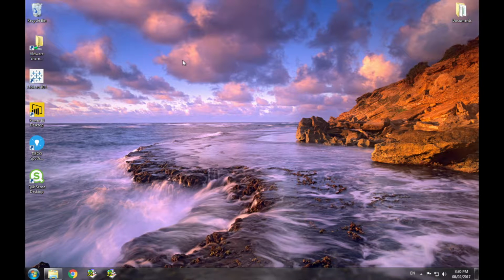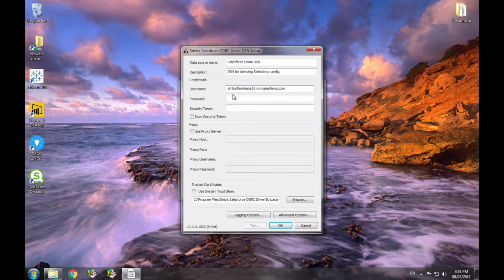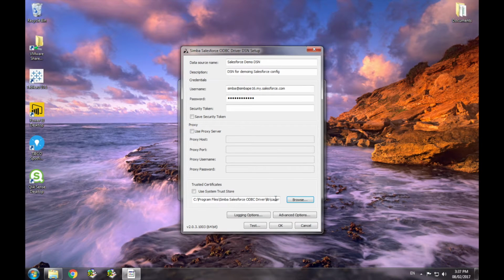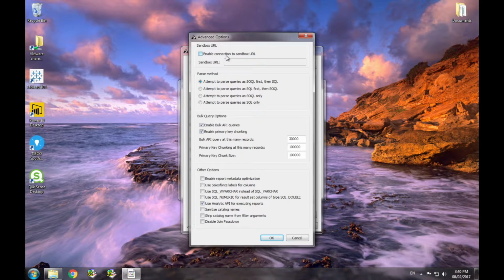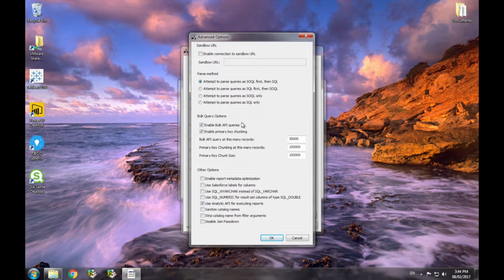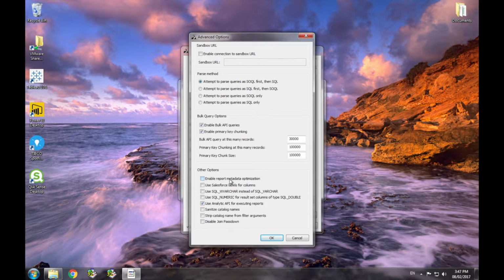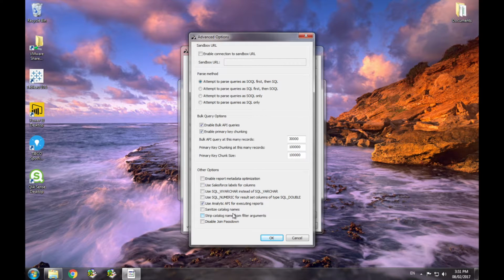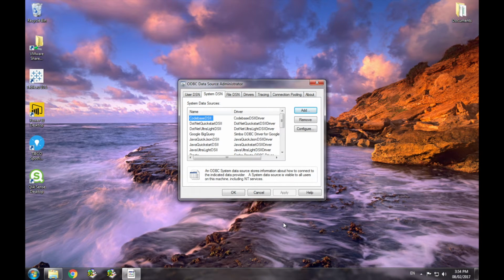How to install Salesforce ODBC driver and connect to any BI or ODBC application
On this video we show you how to install and configure a Salesforce ODBC driver and connect any BI Tool or any ODBC Application.